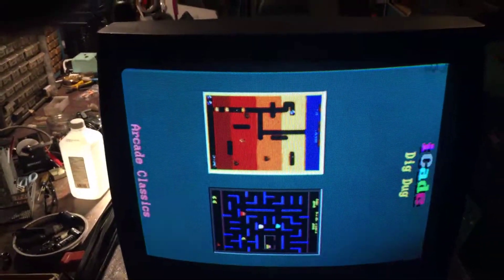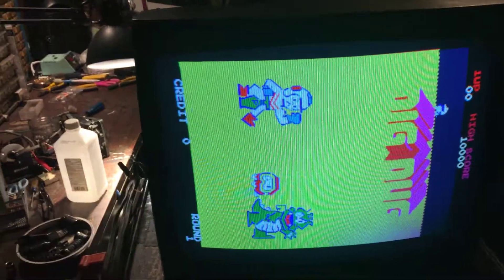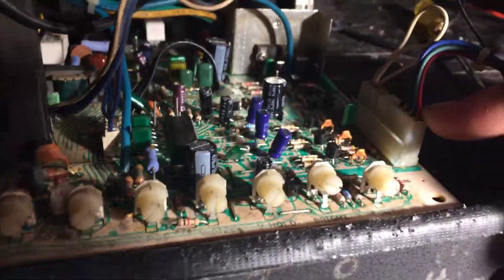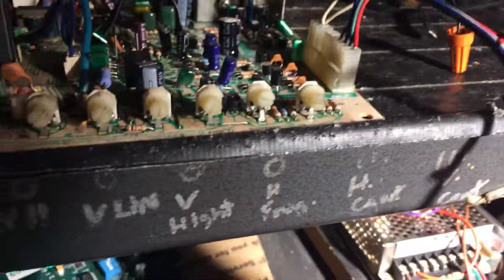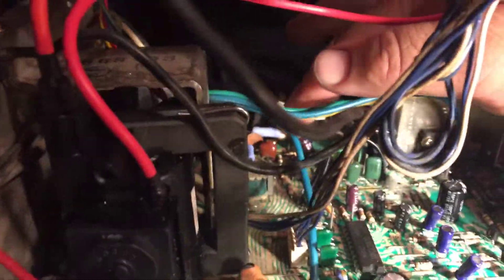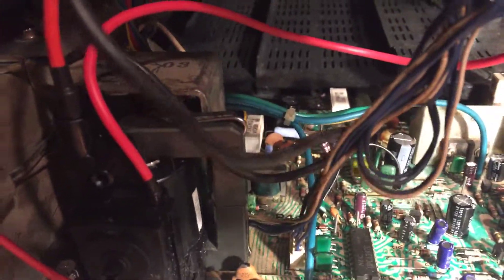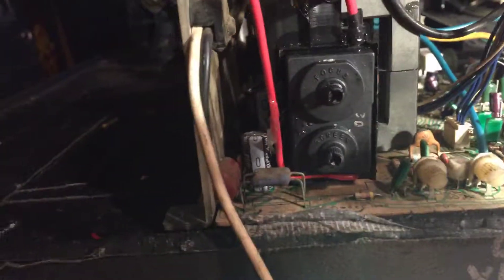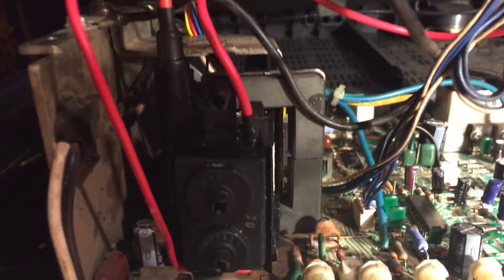August 3, 2018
K7000 repair for Alan